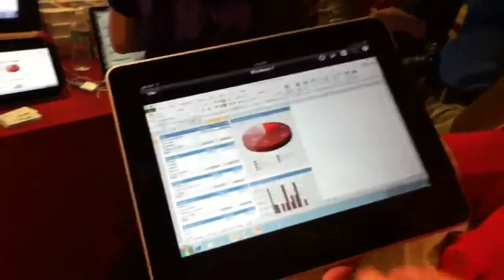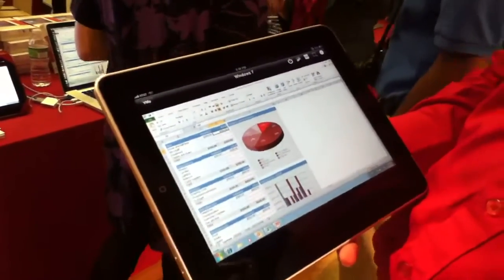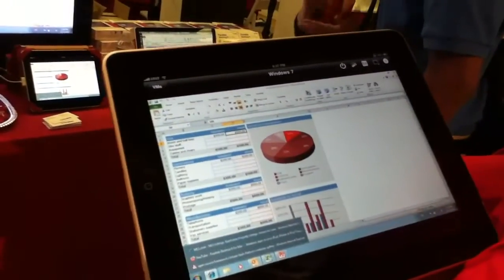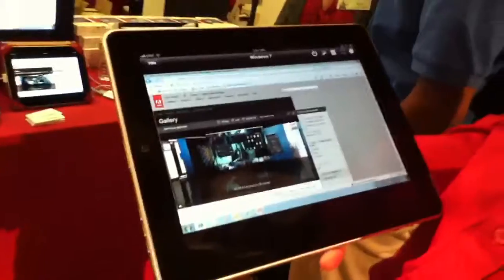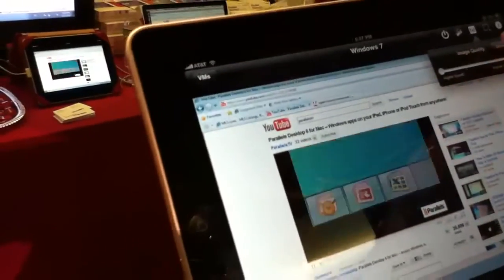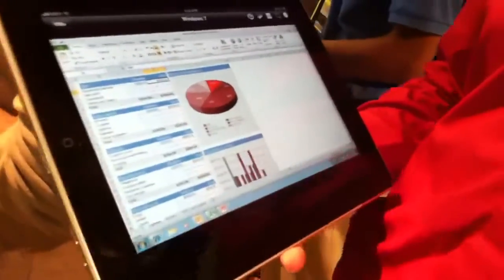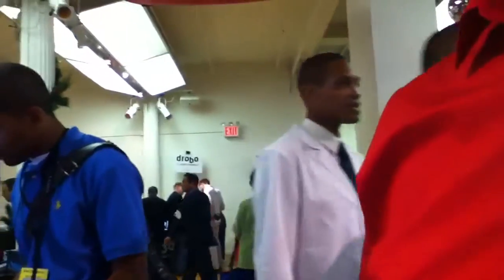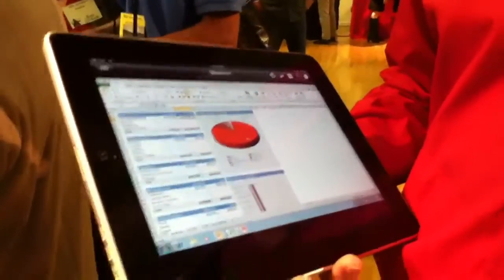Parallels iPhone/iPad app controls PC apps running on your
Remote desktop software is built right into parallels desktop 6.